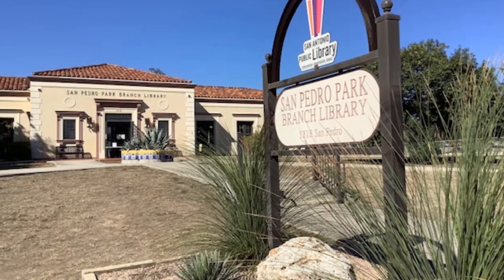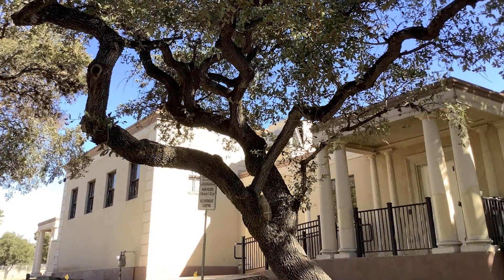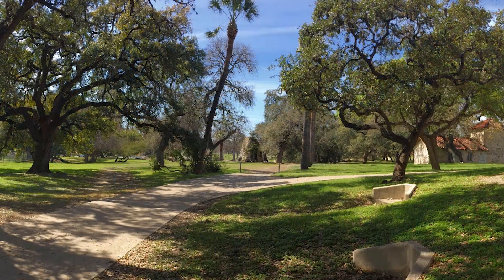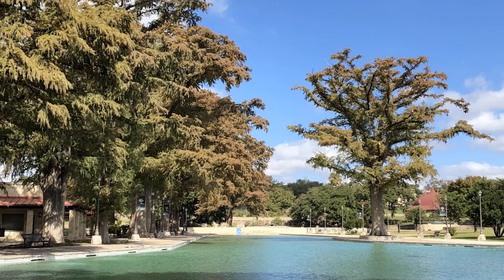SAPL Celebrates: San Pedro Branch Library Reopening on May 4, 2021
After five months of renovation and improvements, San Pedro Branch Library will join other San Antonio Public Library (SAPL) locations in offering Brisk Browsing, Contact-Free Pickup, access to computers by appointment, and outdoor Wi-Fi. A new outdoor book drop will also be available.

In this video you will hear from Library Director of the San Antonio Public Library, Ramiro S. Salazar, along with other stakeholders.